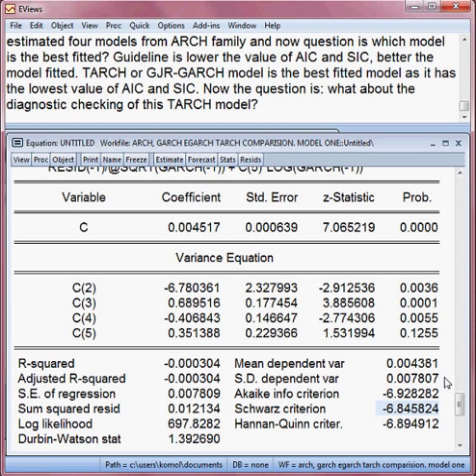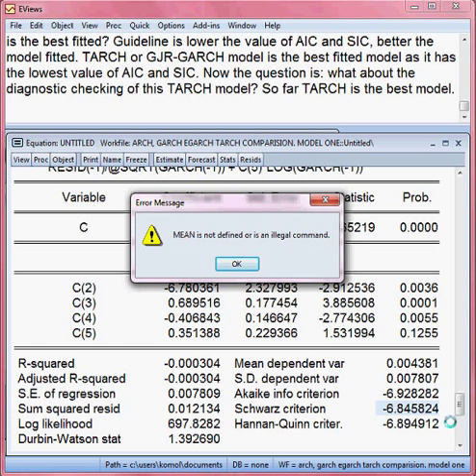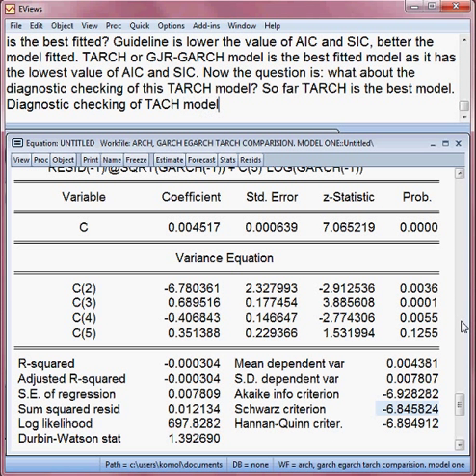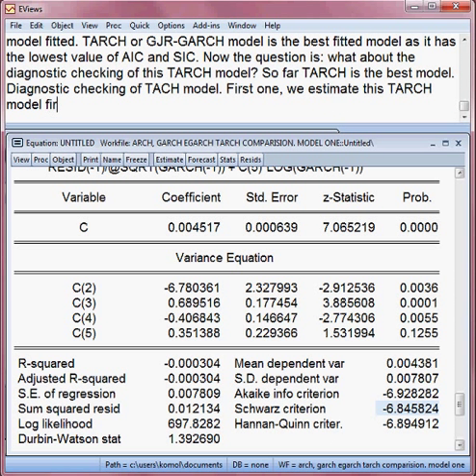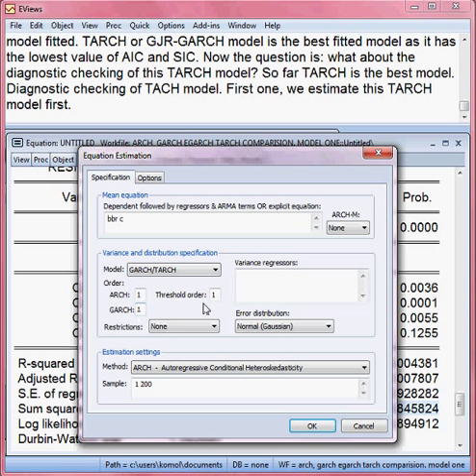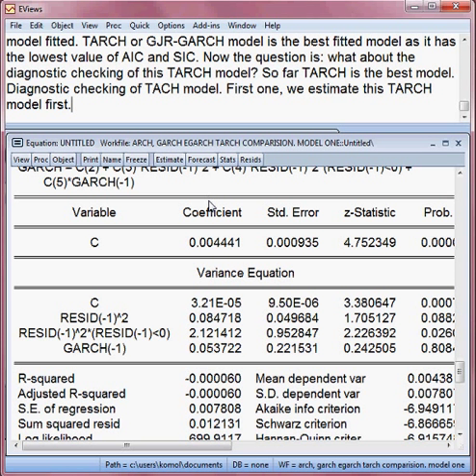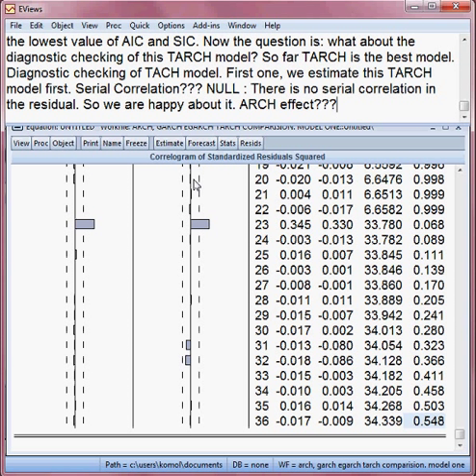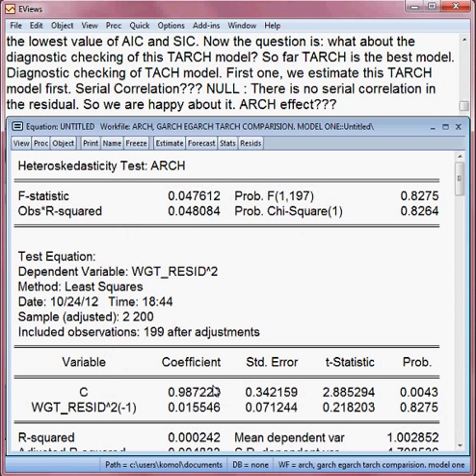Comparison of ARCH GARCH EGARCH and TARCH Model. Model One. Part 3 of 3. EVIEWS